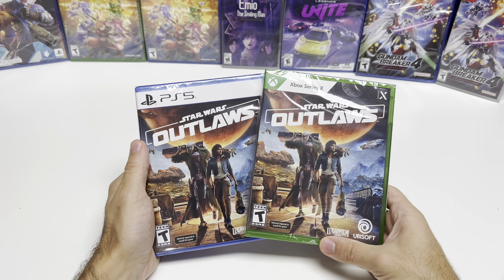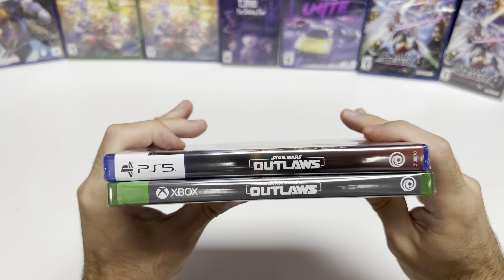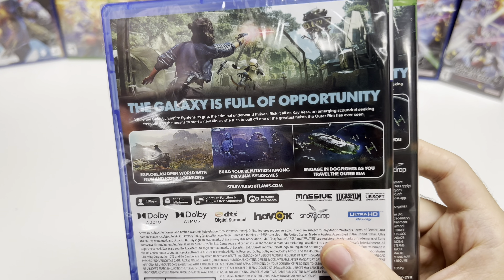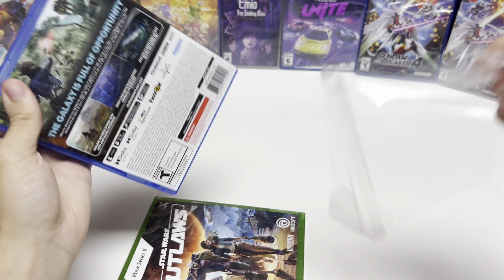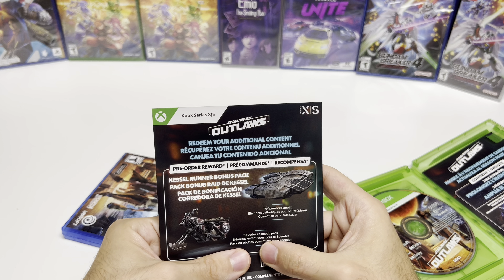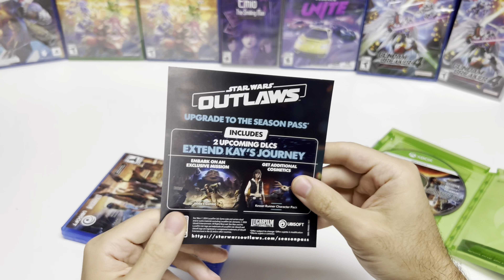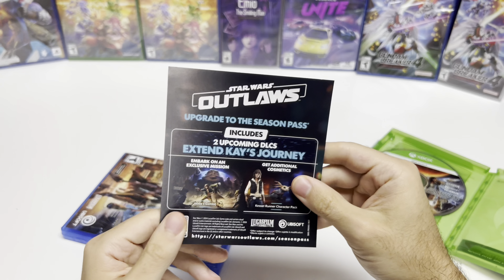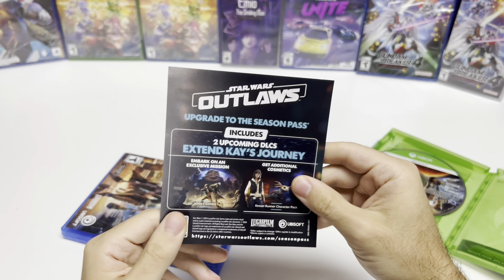Star Wars Outlaws (PS5/XSX) Unboxing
Experience the first-ever open world Star Wars™ game and explore distinct locations across the galaxy. Risk it all as scoundrel Kay Vess, seeking freedom and the means to start a new life. Fight, steal, and outwit your way through the galaxy’s crime syndicates as you join the galaxy’s most wanted.